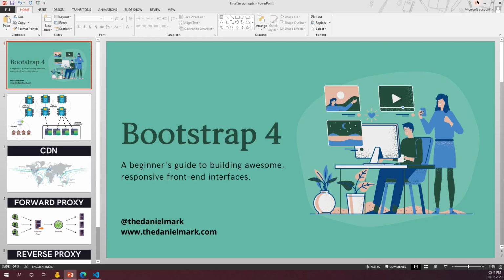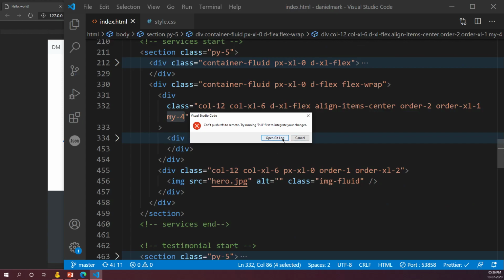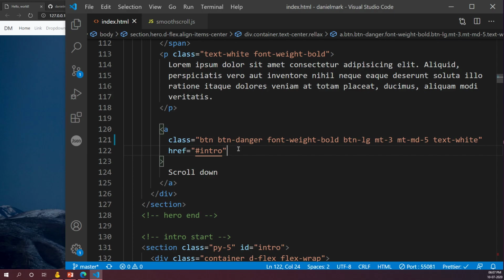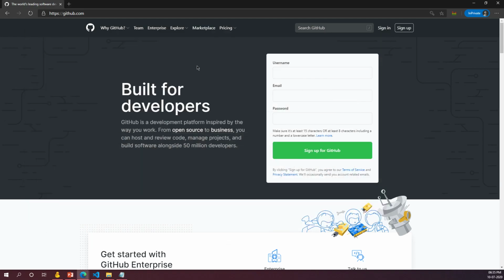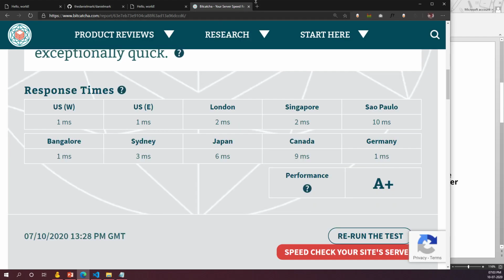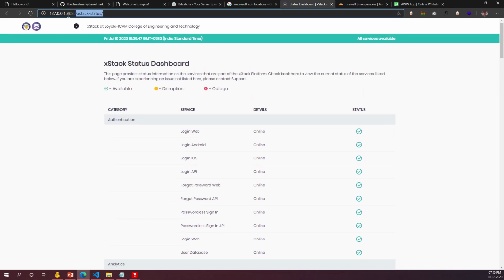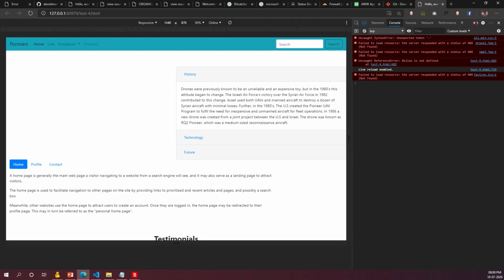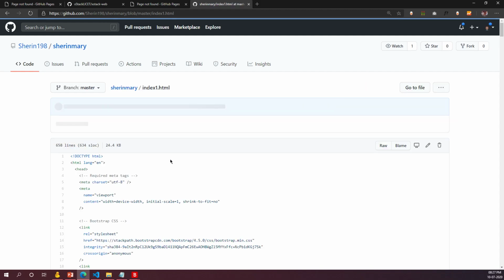A brief crash course on Web Development | Day 5 Final Session | Daniel Mark | Team PATTARAI | LICET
Day 5 of the Web Development Workshop conducted by Team PATTARAI.
Daniel Mark teaches the concepts in an elegant manner for newbies to programming.

Reach Daniel on Telegram: @thedanielmark